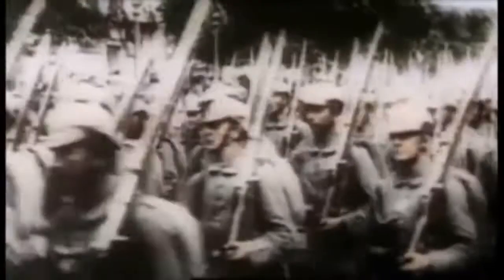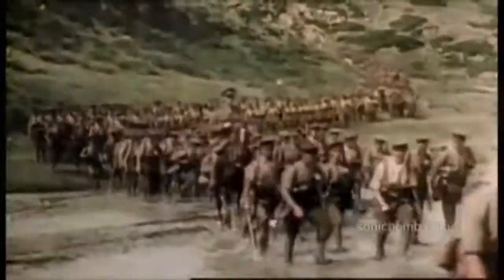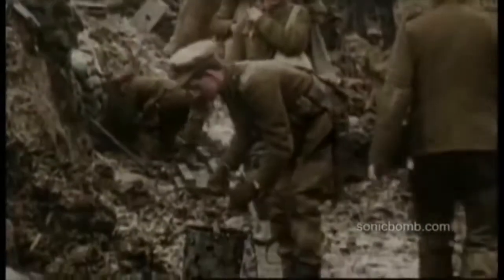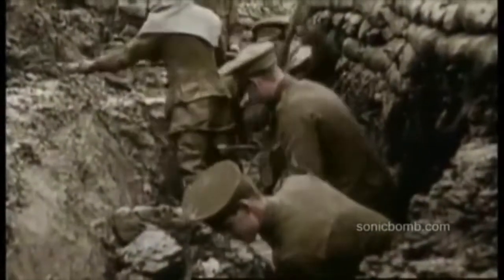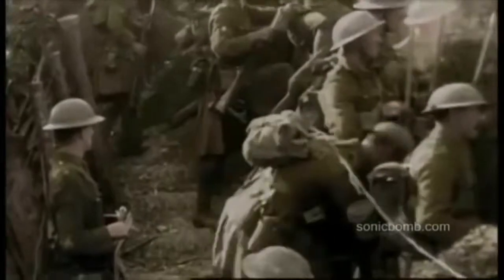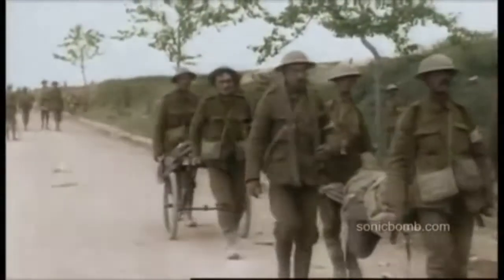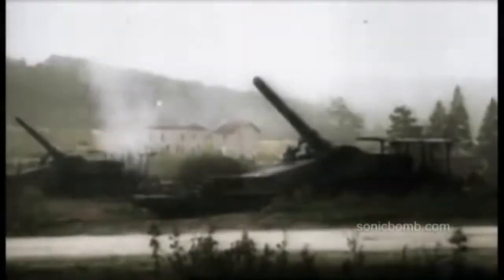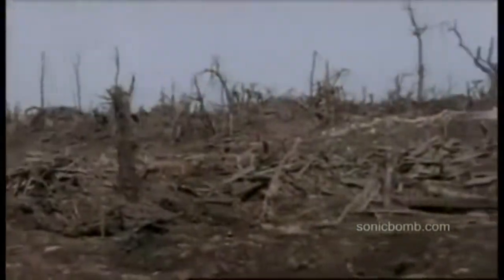Period 7, Table 2: World War 1 Documentary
Period 7, Table 2: Joshua Martinez, Jennifer Soto, Rieanin Zamora, Andres Mazas